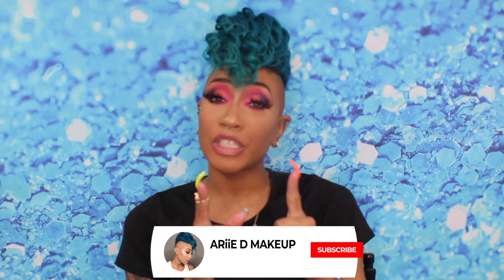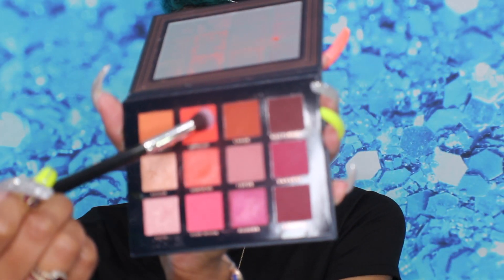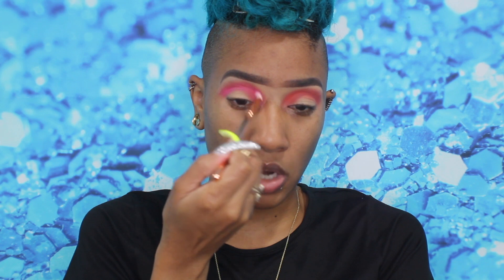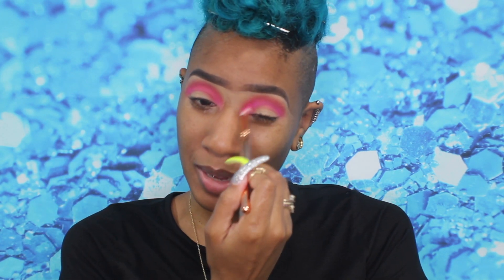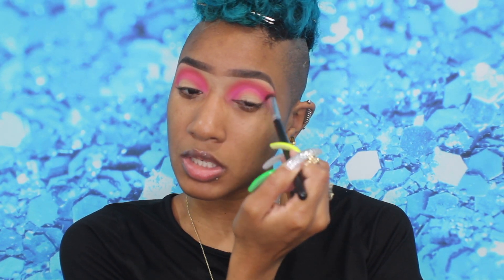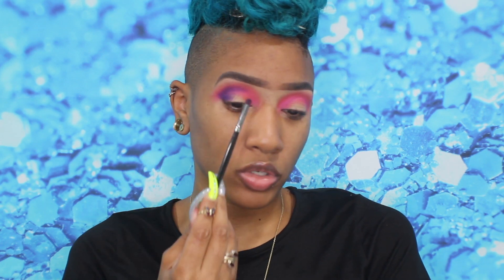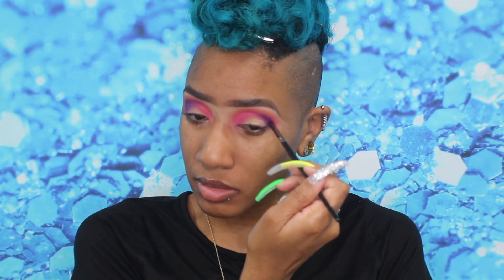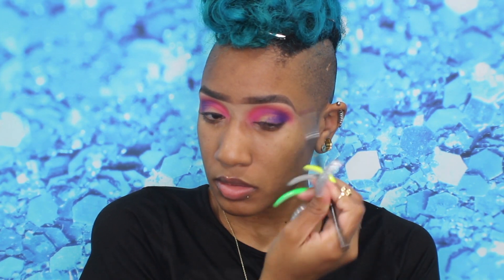Another Sunset Eye Makeup Tutorial | Recreating my IG Live Look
Hey Loves,
Tune in to see how I recreate the perfect Sunset eye look that''s easier than it looks! This is the look I wore during My IG Live Q&A everyone kept asking about, so I thought I'd recreate this for you. If you missed the Live, head over to my IGtv to check it out!

Contacts in the style "Aqua Marine" by @EyeQBoutique on Instagram

Lashes in the style "Boujee" by @prettynminkbeauty!
Follow on Instagram and tell her I sent you! -